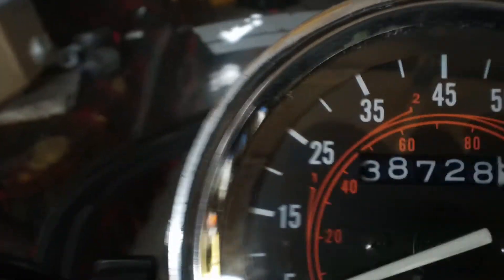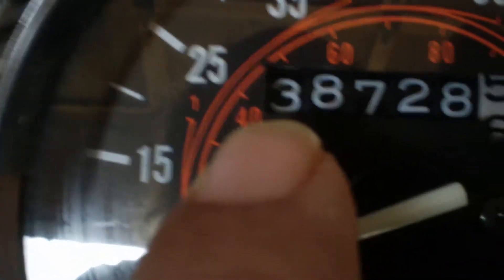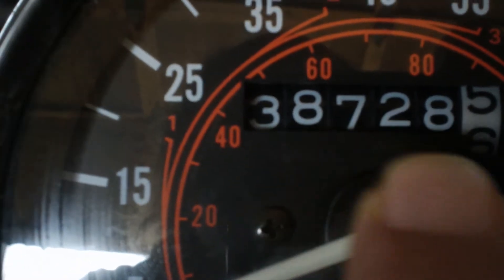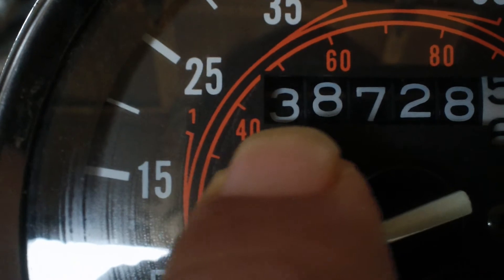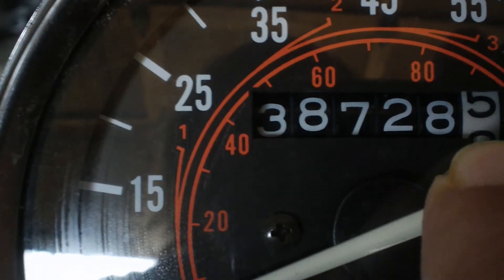PBC secrets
The description goes here. You like read description? It for describing. I describe something you try to figure out what it is. Ready? Here goes!
It's powder blue and pink and white with black squiggly lines and it belongs in a dumpster.